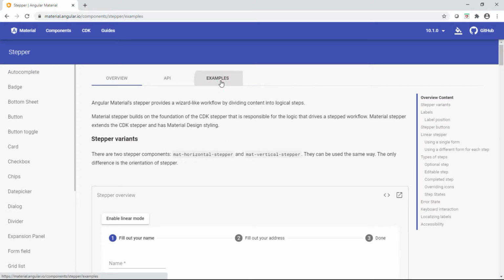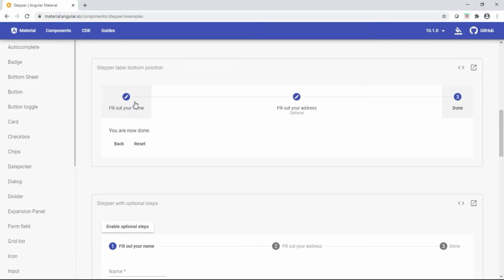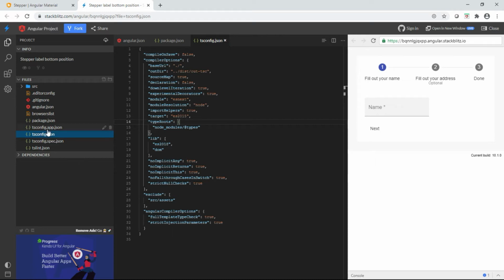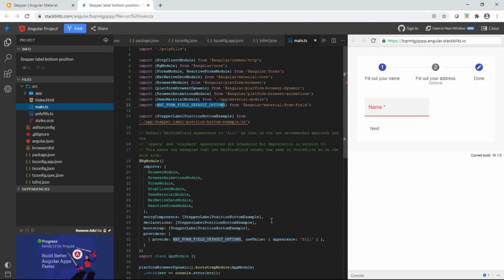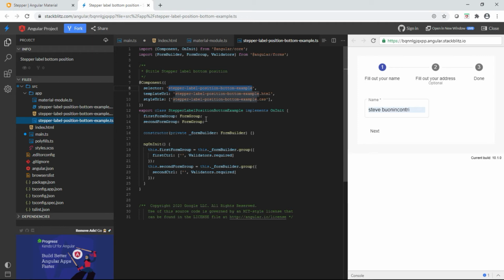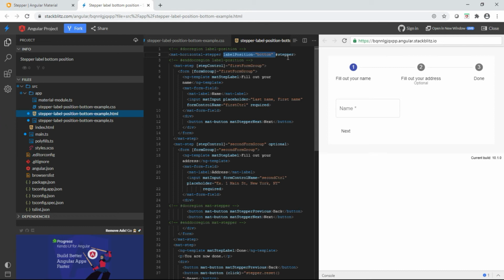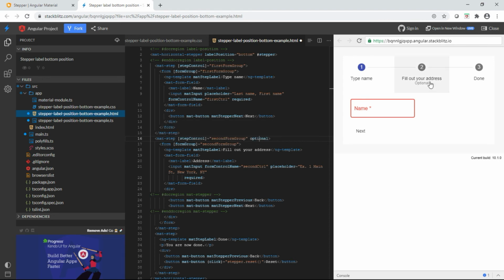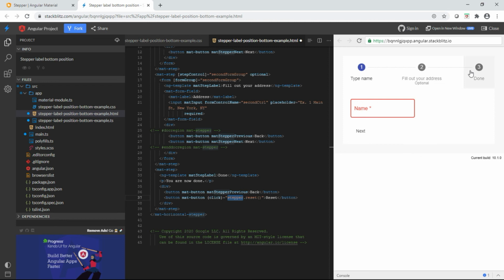Material Design 10 Stepper Label Implementations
This is a Material Design 10 MAT-TABLE Stepper Demo of Label Implementations Demo Overview that reviews the official documentation and stackblitz code and does a deep dive into the programmatic features and the component architecture. This demo s based on Angular 10.